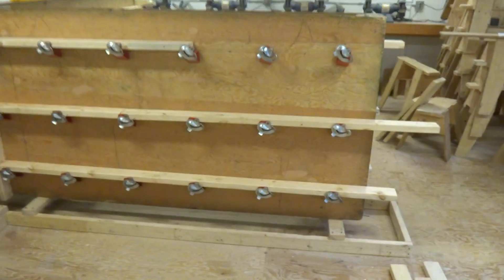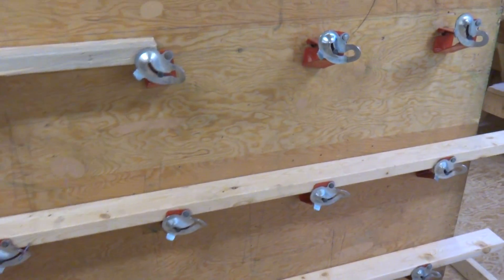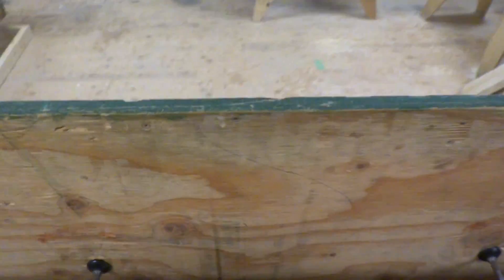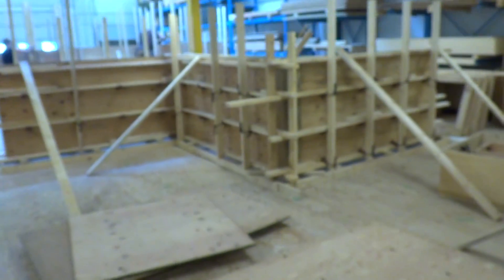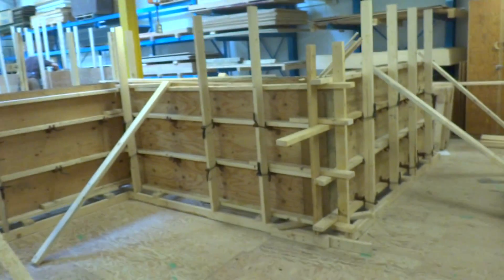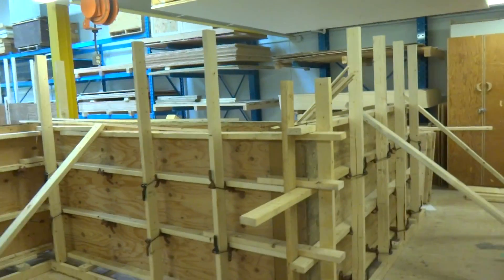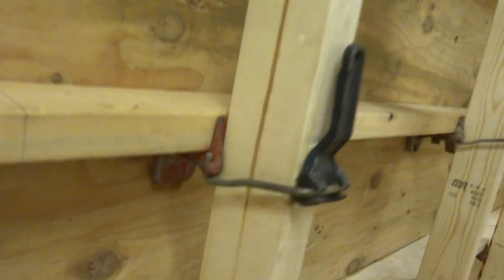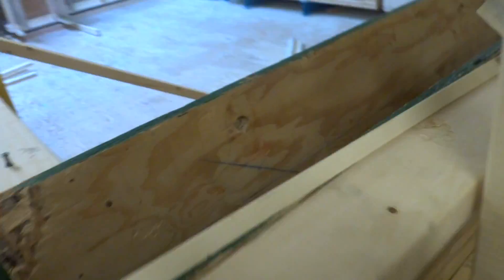4 Methods of building concrete formwork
Four effective methods for building concrete forms.